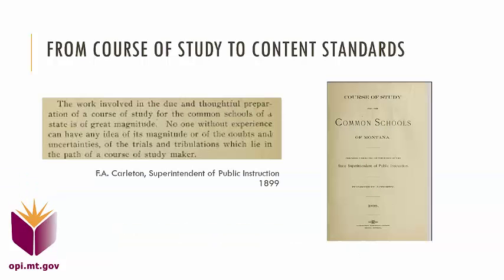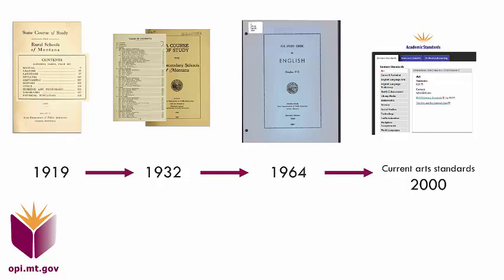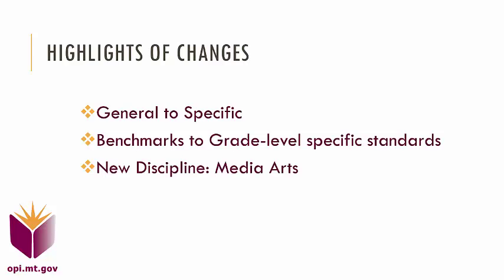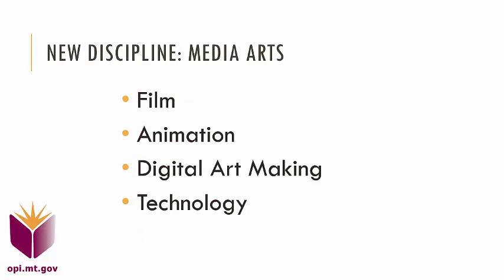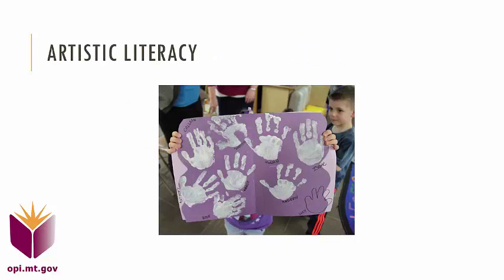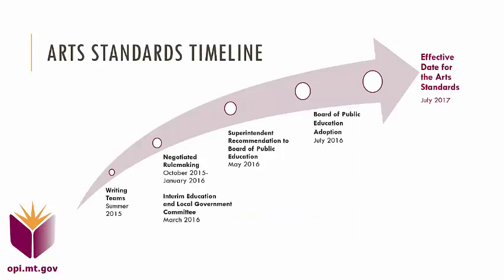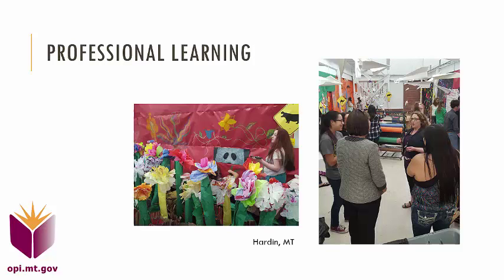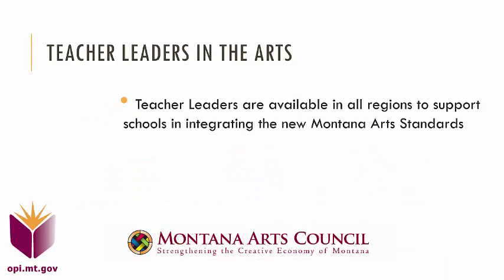Intro to Montana's 2016 Arts Content Standards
In July 2016, following Superintendent of Public Instruction Denise Juneau’s recommendation, the Montana Board of Public Education adopted new content standards for arts.

Arts content standards have not been updated since 2000. Standards define what all students are expected to know and be able to do by grade level or band, but standards do not define specific curriculum or materials used in the classroom.